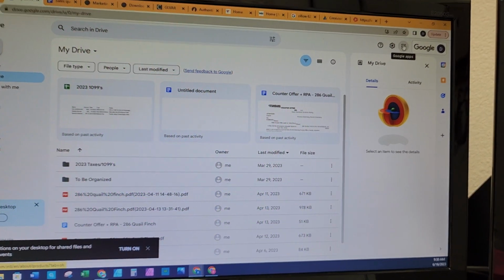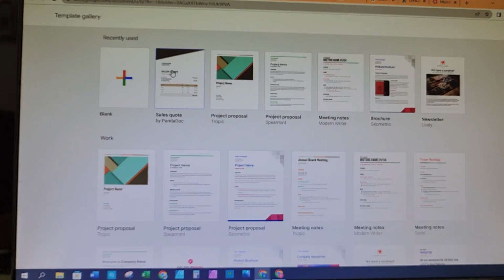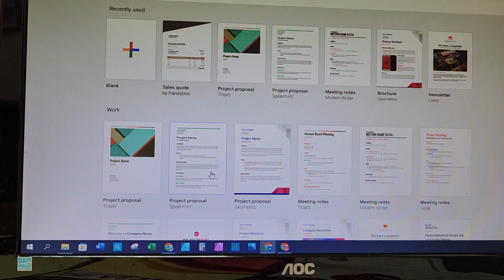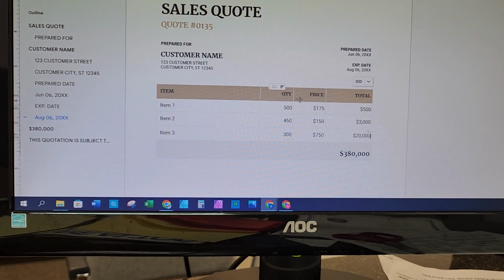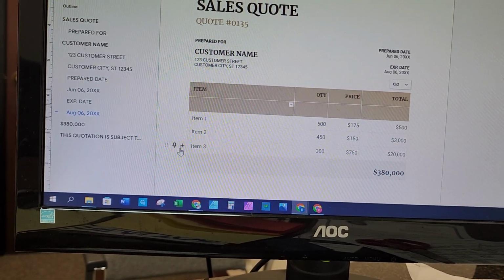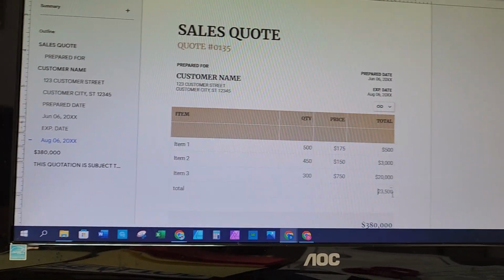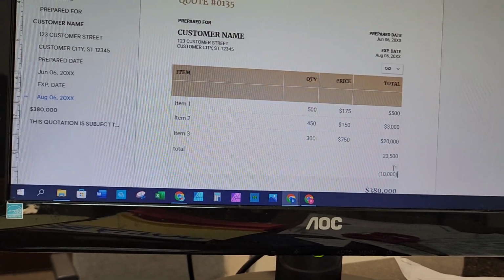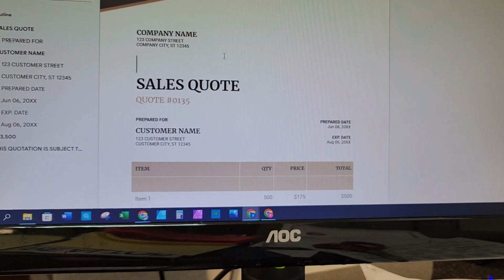How To Make An Easy Invoice On Goodle Drive - (Or Sales Quote)